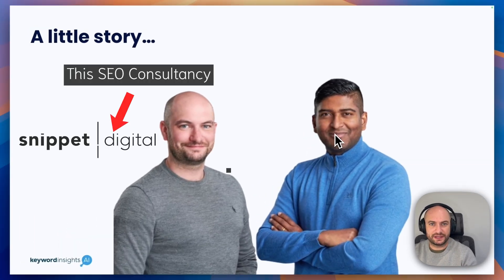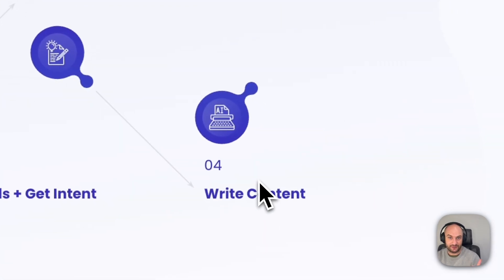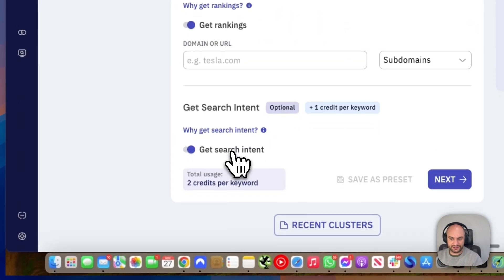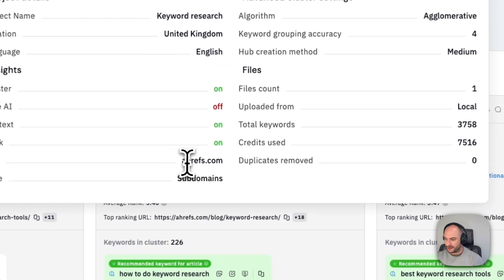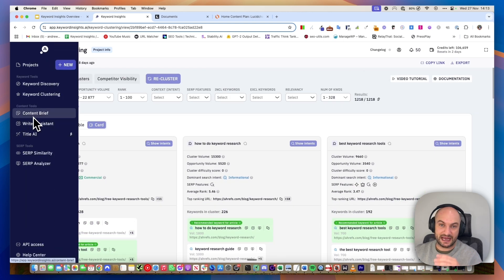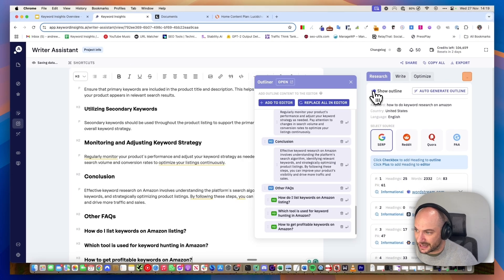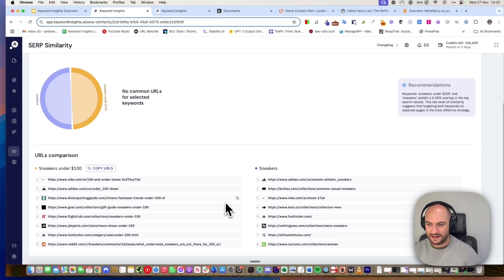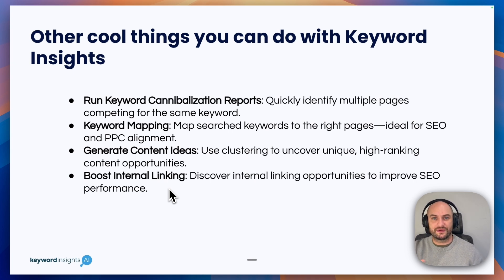Keyword Insights - A Quick Overview For Everyone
Skip to the part you need 👇

00:00:00 – Introduction: Overview of Keyword Insights and building topical authority.
00:00:08 – Our Backstory
00:00:29 – Why We Built It: Challenges that led to creating this SaaS tool.
00:03:16 – Intro to Keyword Discovery: Finding unique and trending keywords.
00:05:08 – Intro to Keyword Clustering: Grouping keywords with intent analysis.
00:10:47 – Intro to Content Briefs: Creating outlines with automation and insights.
00:13:03 – Intro to Writing Assistant: Producing optimized content with AI tools.
00:15:18 – Intro to Title AI: Generating content ideas and keyword-focused titles.
00:15:52 – Intro to SERP Similarity: Deciding if keywords need separate pages.
00:16:31 – Intro to SERP Explorer: Analyzing SERPs by location and device.
00:17:58 – Conclusion: How Keyword Insights drives SEO success.

Discover how Keyword Insights helps businesses and agencies build topical authority efficiently and at scale. In this video, we explore the story behind the creation of Keyword Insights, the challenges it solves, and how it transforms complex SEO processes into a streamlined workflow. Learn how the platform simplifies keyword discovery, clustering, search intent analysis, and content creation to help you dominate your niche.

🔑 What You'll Learn in This Video:

✨ Why Keyword Insights was created and the problem it solves.
🚀 How to automate keyword research, clustering, and content briefs.
🔍 Features like search intent identification and AI-powered writing assistance.
📊 Tips for improving site architecture, content planning, and internal linking.
🌟 Real-world examples and case studies demonstrating its impact.

Whether you're an SEO professional, agency owner, or in-house marketer, this video will show you how to use Keyword Insights to drive better results with less effort.